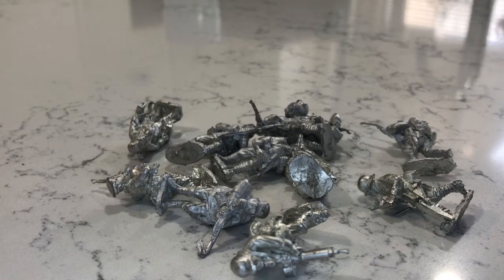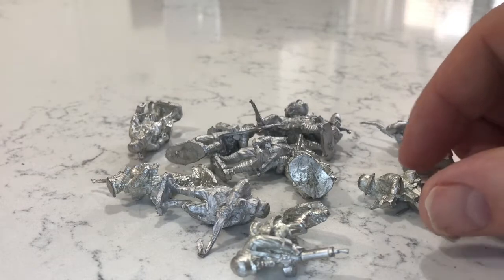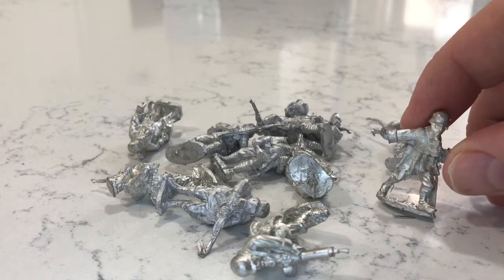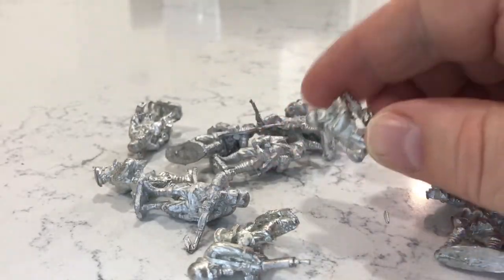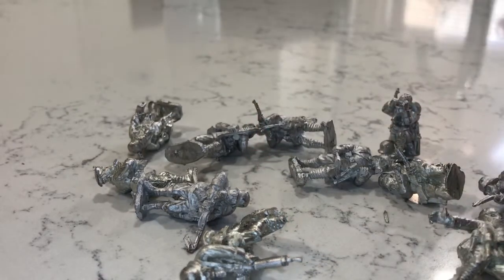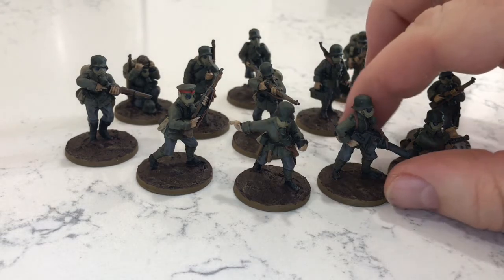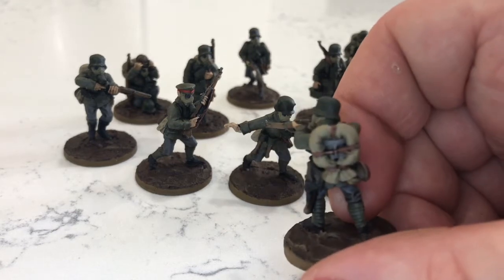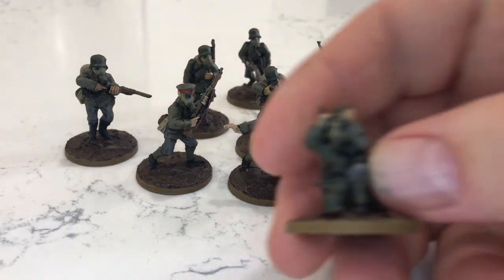WWI German Gas Mask Squad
Great War Miniatures
WWI
The Great War
World War One
Blood and Valor
Blood and Valour
28mm
Wargaming
Germans
Wargamers Anonymous